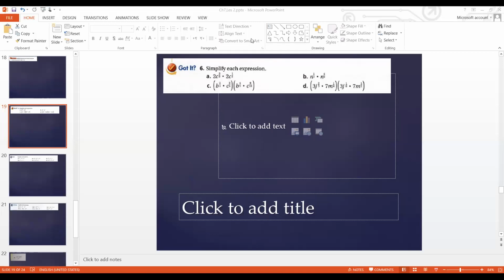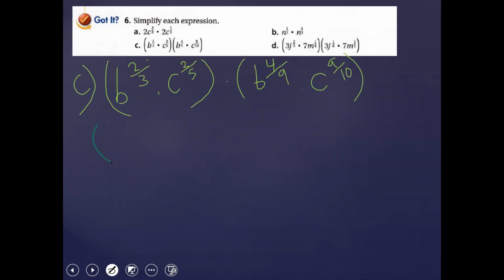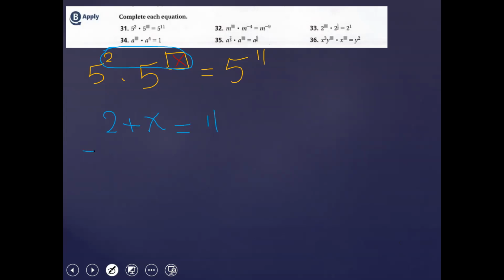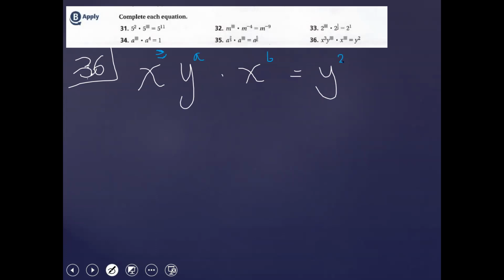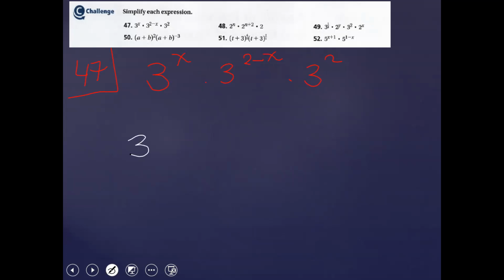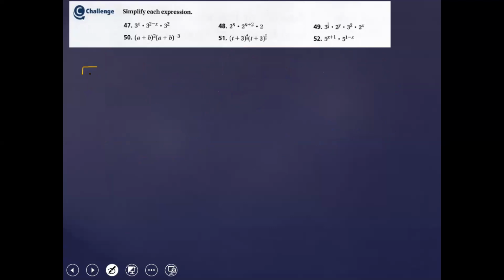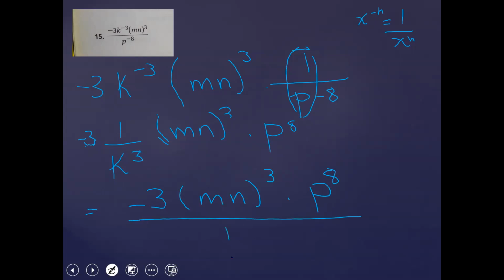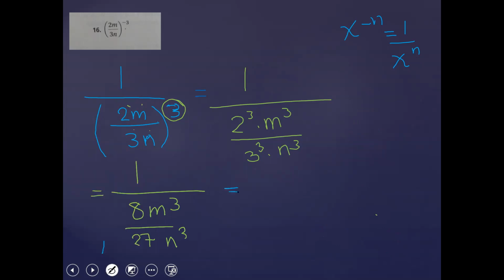Algebra 1~Chapter 7,Les 2: Multiplying Powers (Part4)